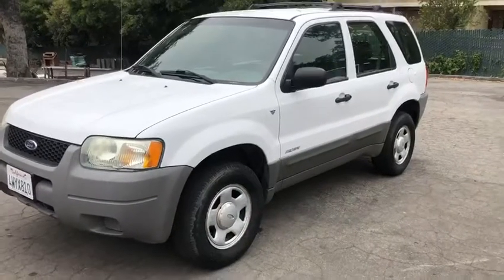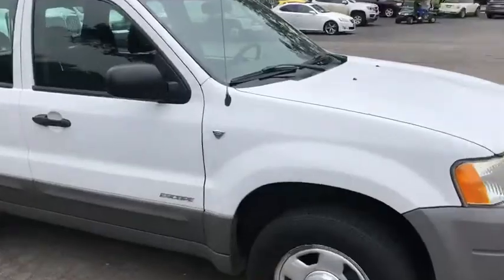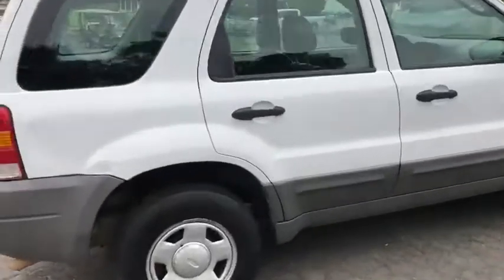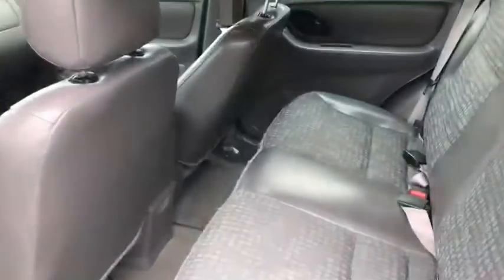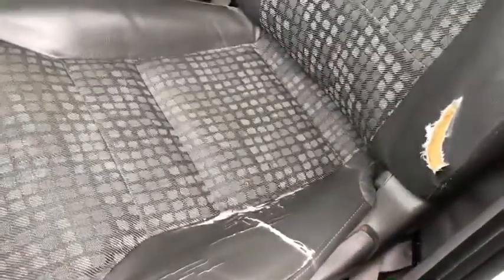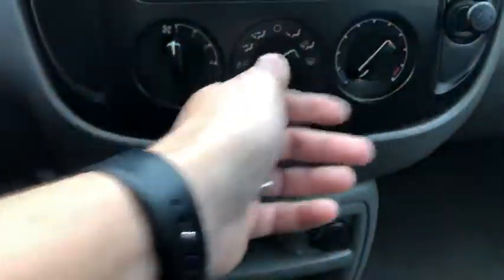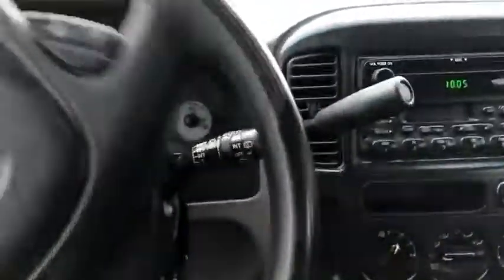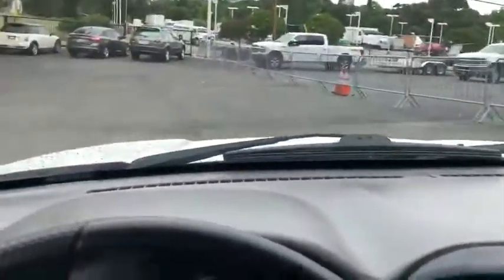2002 Ford Escape